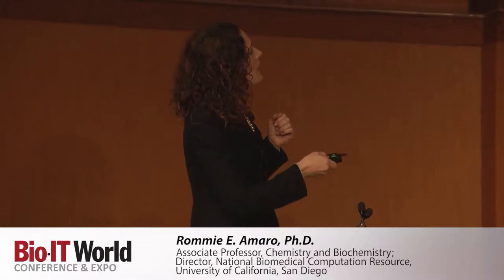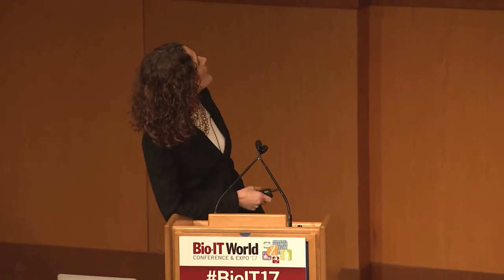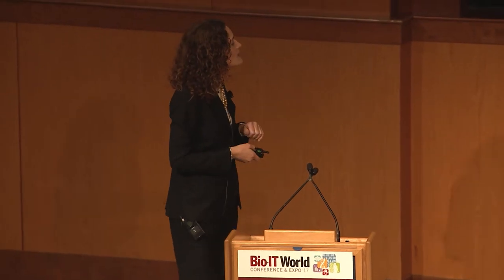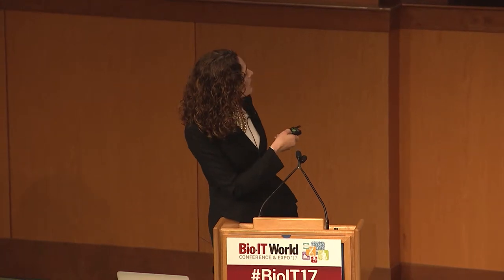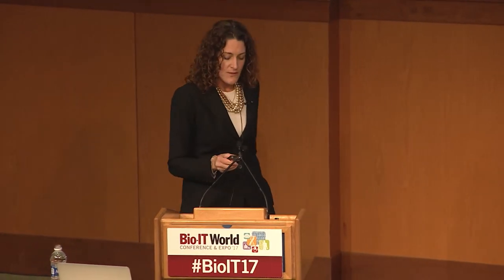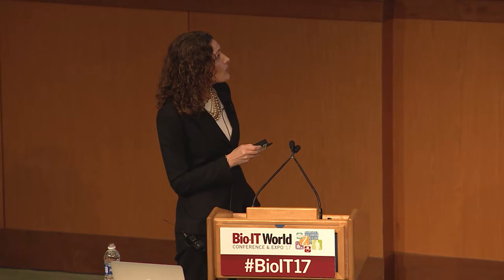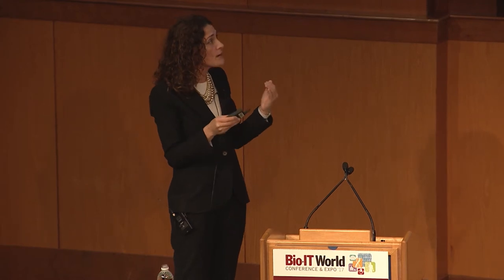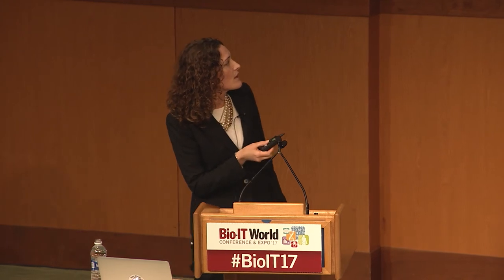UCSD’s Rommie Amaro, Bio-IT World Conference & Expo 2017 Plenary Keynote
Rommie Amaro (Professor, Chemistry and Biochemistry; Director, National Biomedical Computation Resource; Co-Director of the Drug Design Data Resource, University of California, San Diego) shares updates on new multiscale simulation methods and novel modeling paradigms to scale from the level of atoms to whole cells, and beyond at the 2017 Bio-IT World Conference & Expo.